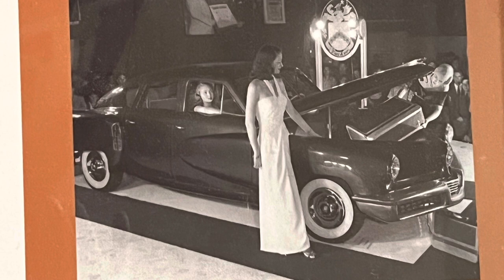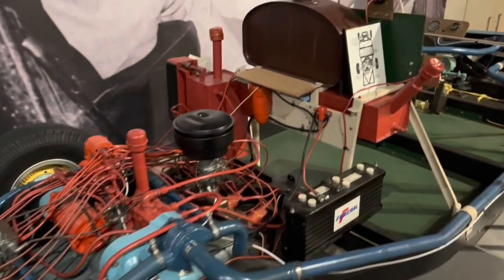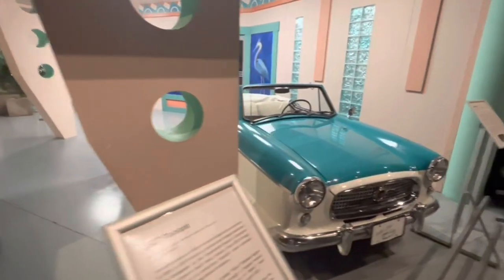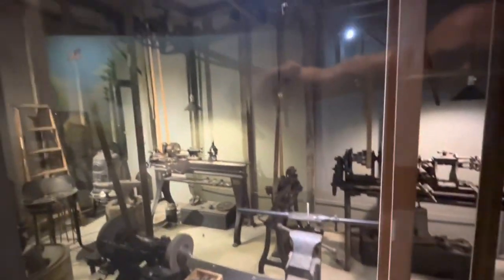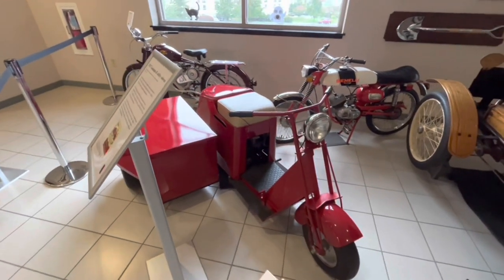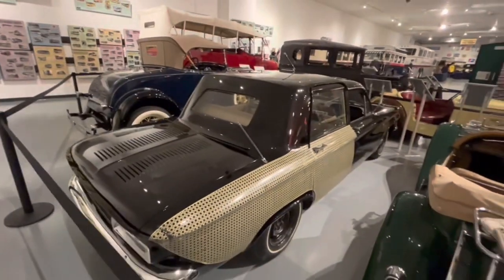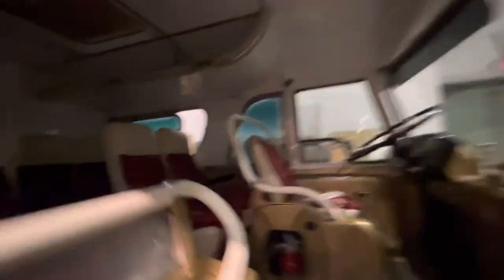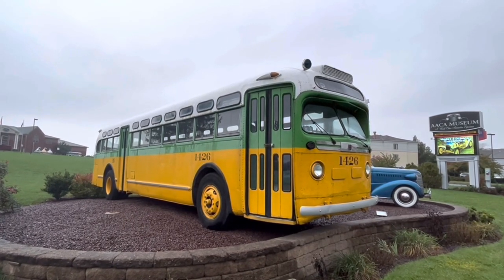Visit to the AACA Museum in Hershey, PA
Great museum, we’ll worth checking out